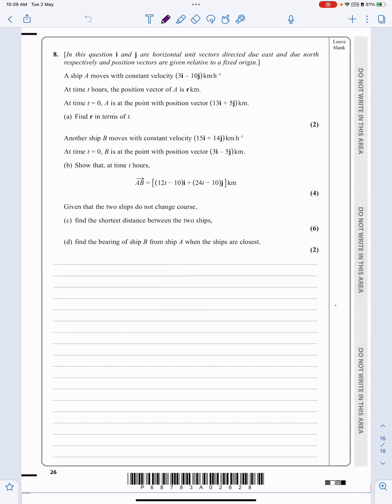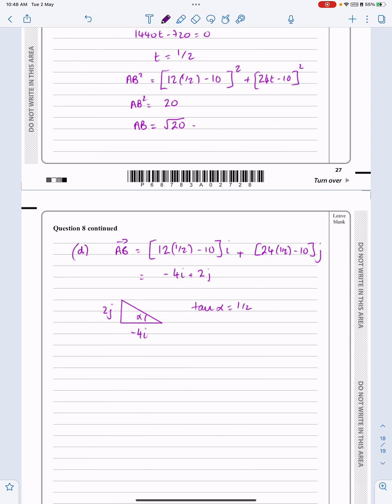IAL, Edexcel, Jan 2022, M1, Q8, Vectors, Vector Equation of a Line, Mechanics, Nick Peters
International Advanced Level Edexcel Mechanics M1 January 2022 QUESTION 8 WME01/01